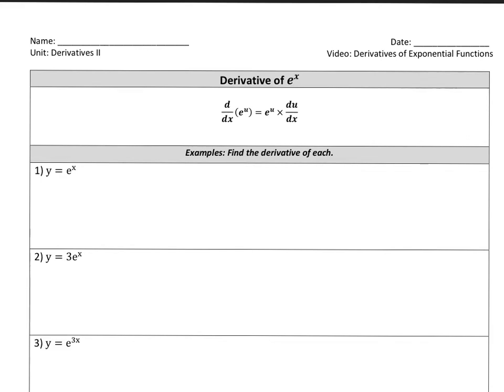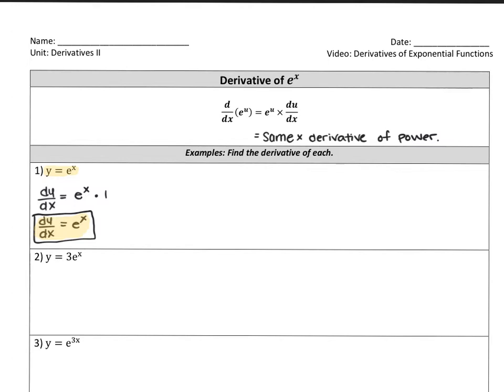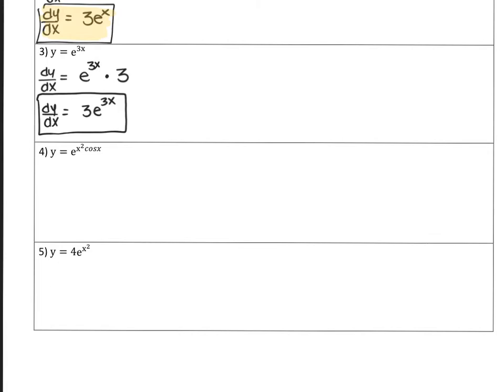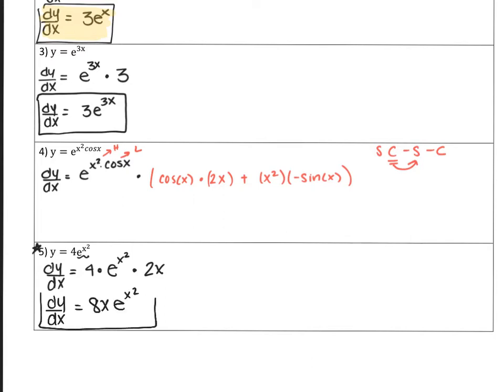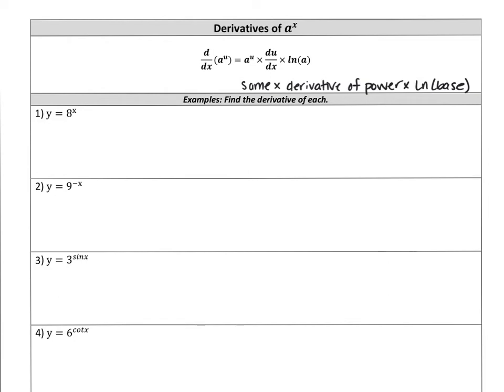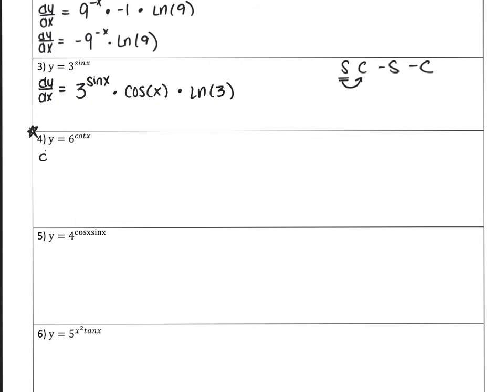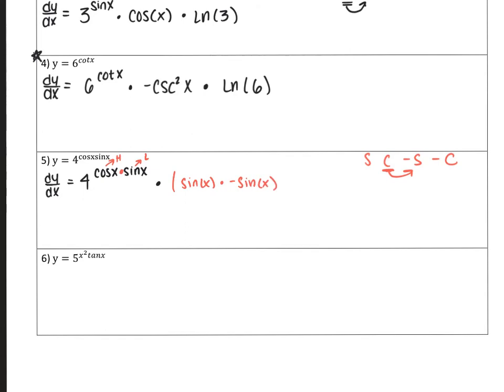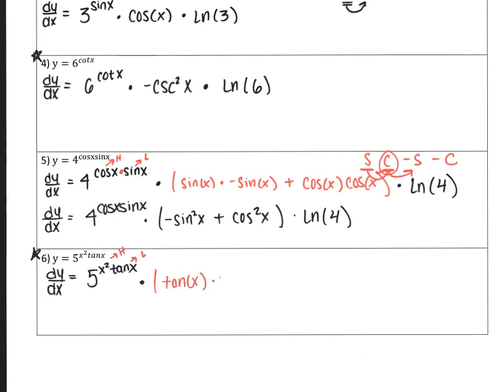Derivatives of Exponentials